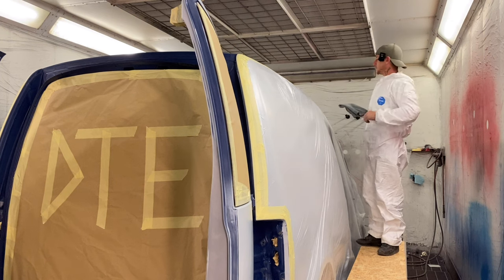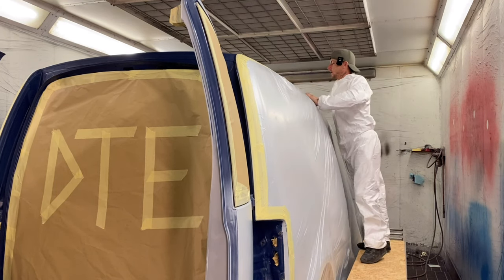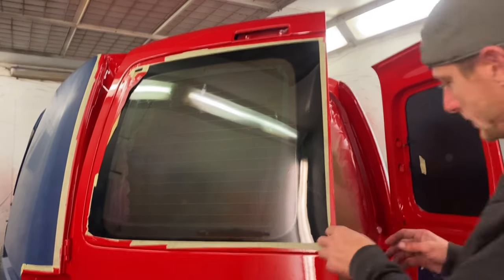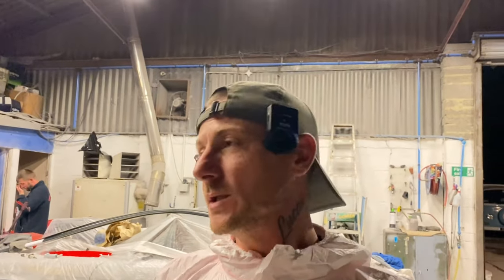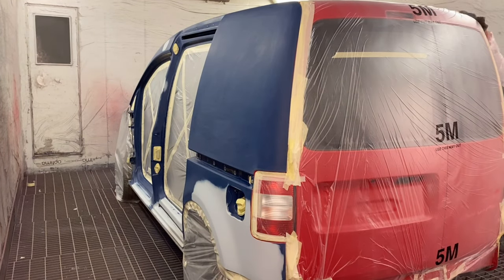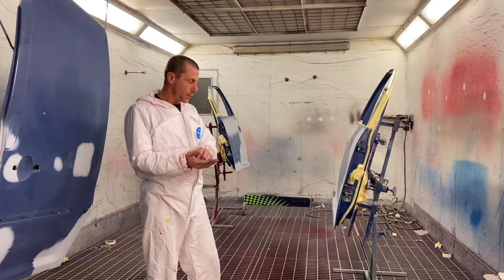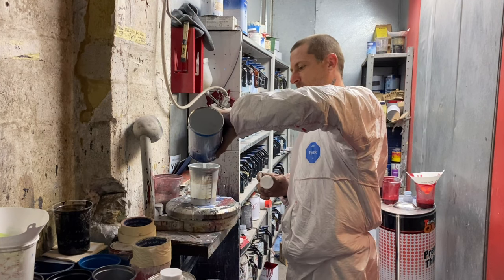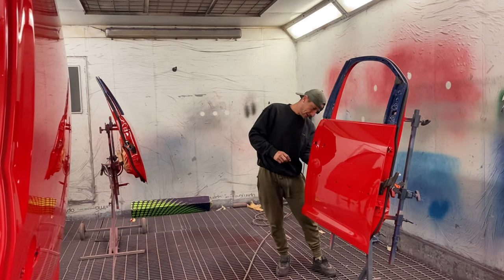Vw caddy 2k paint time LY3D build series Ep6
Well it’s finally paint time for the caddy 2k build series, what a slog it’s been to get it ready. I wanted to make sure I didn’t miss any dents or chips so paintwork come out as good as possible. I’m really happy with the end result, I be painted a few of my vehicles in this colour and it’s tornado red LY3D is the code.